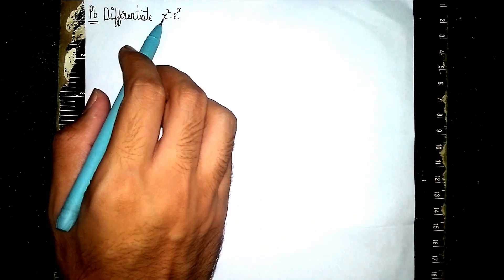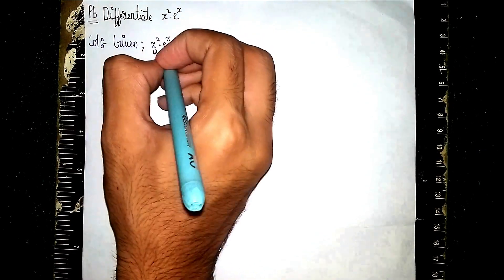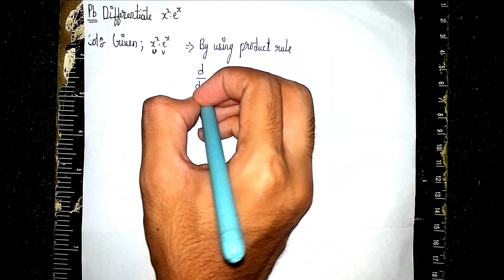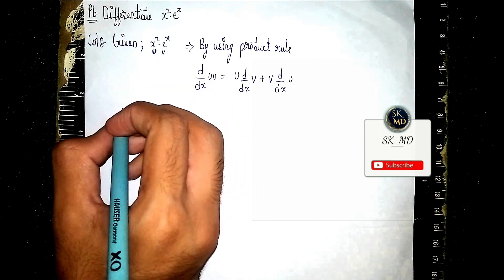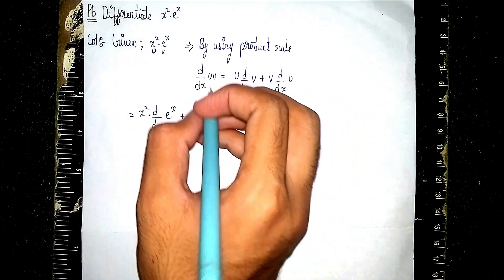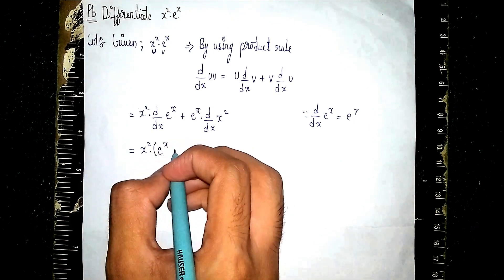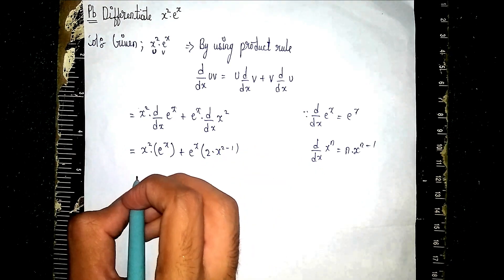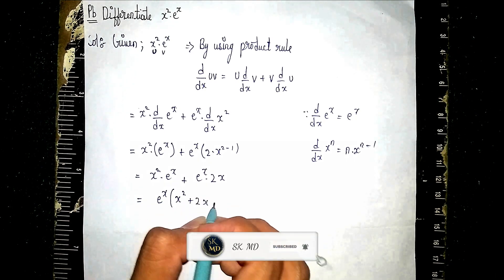differentiate x^2e^x|differentiation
Your Quaries:-
find dy/dx
if y = √sin√x then find dy/dx
if √x +√y = √a find dy/dx
find the derivative
if y=√(sin⁡〖x+y〗 ) then find dy/dx
derivative of 1/sqrt(x) - calculus - q0236 (in hindi
find dy/dx if y=x2-1/x2+1
how to find the derivative of square root of x
find dy/dx if y=xsquare-1/xsquare+1
if y=(x^2-1)/(x^2+1) find dy/dx
differentiate x^sinx
differentiate e^x+x^2secx
differentiate xsinx
differentiate x^3tanx
differentiate x^2e^x
product rule
differentiation
implicit differentiation
differentiation jee